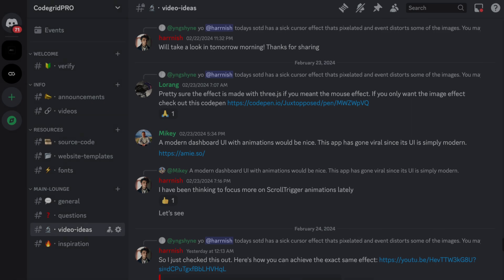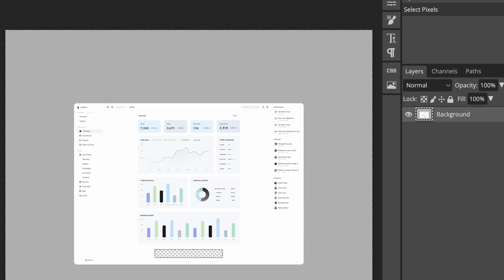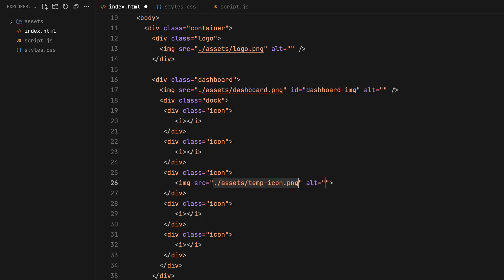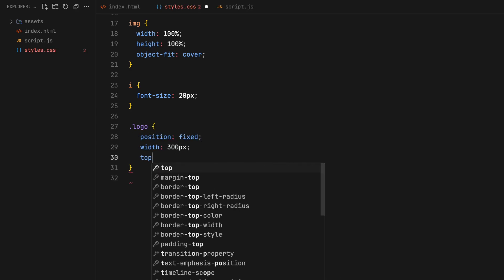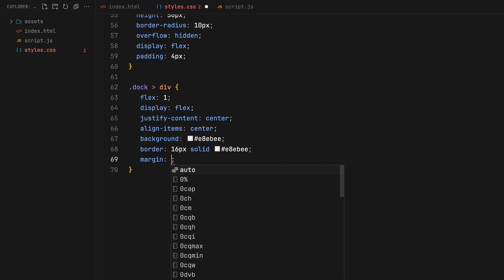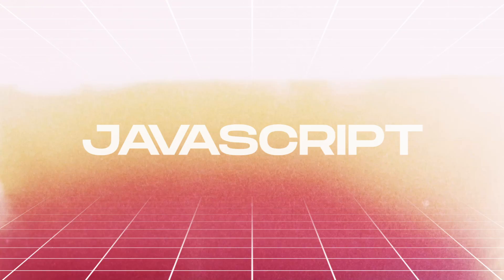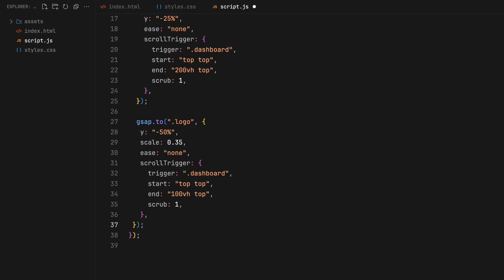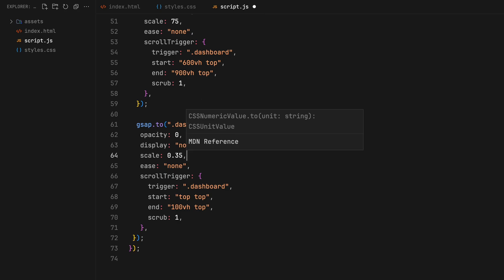ScrollTrigger GSAP Tutorial | Scroll Reveal Animation GSAP | HTML, CSS & JavaScript (ScrollTrigger)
Godly Rebuild ▸ Element from Amie.so

Timestamps:
00:00 Demo
01:11 Assets
01:56 HTML
03:48 CSS
07:30 JavaScript